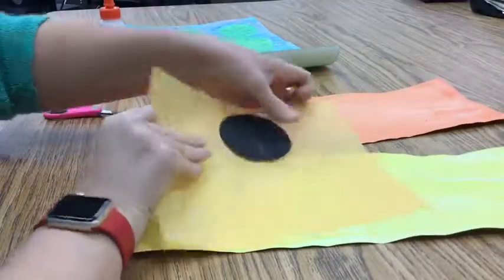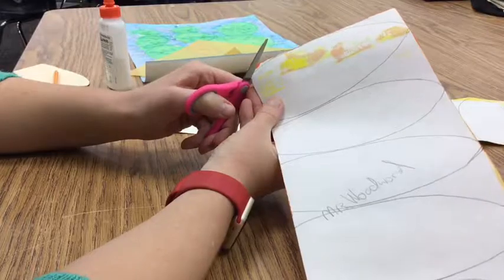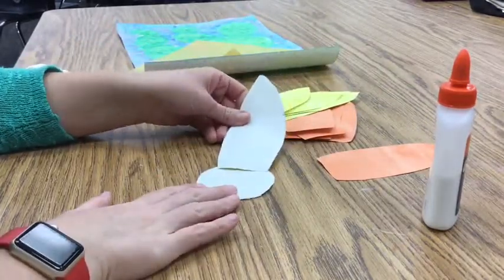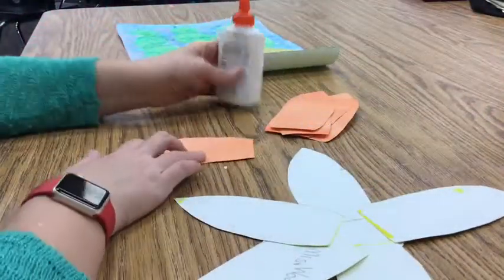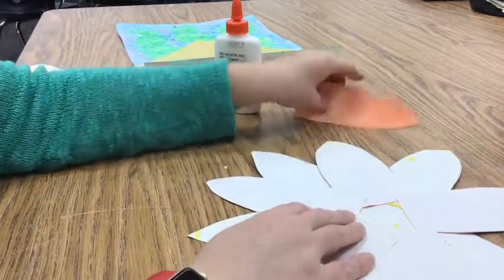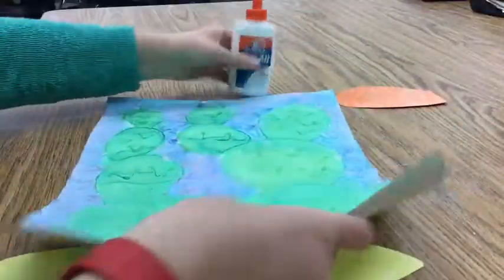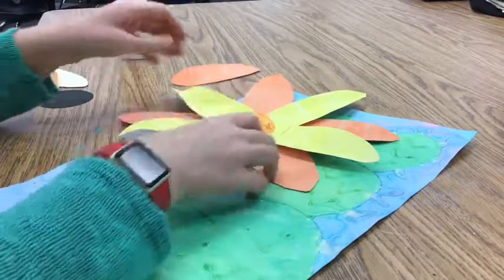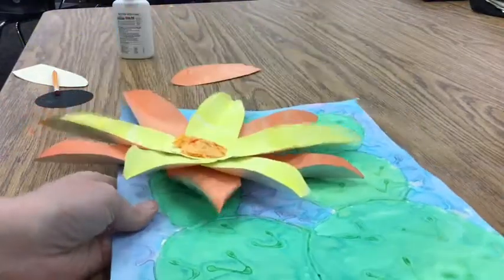2nd Grade desert cactus part 4/4